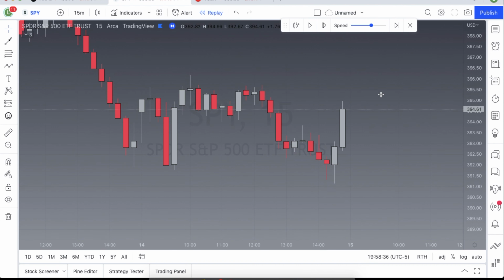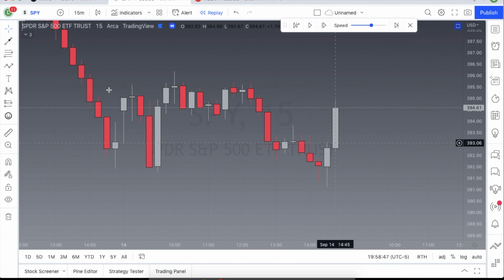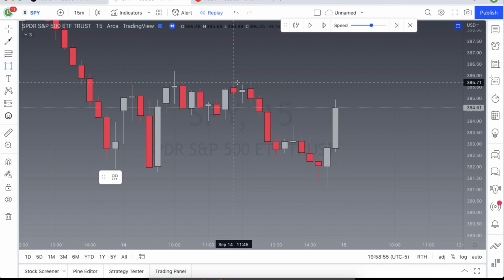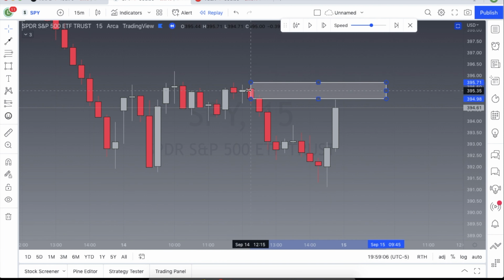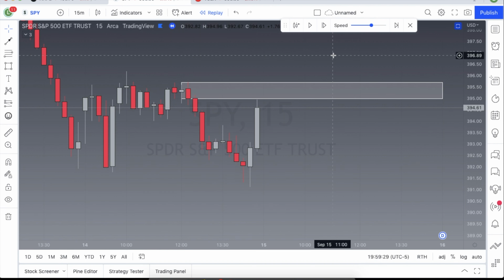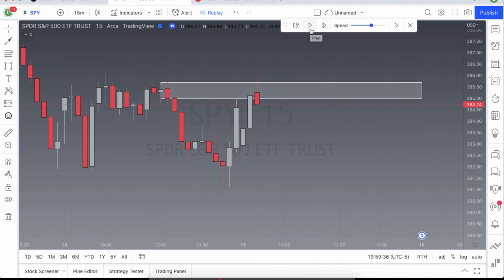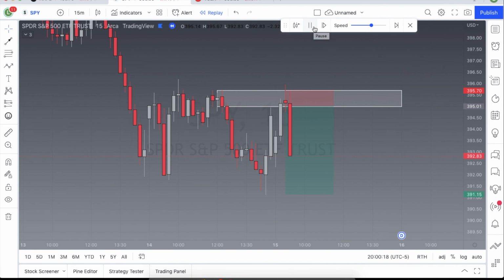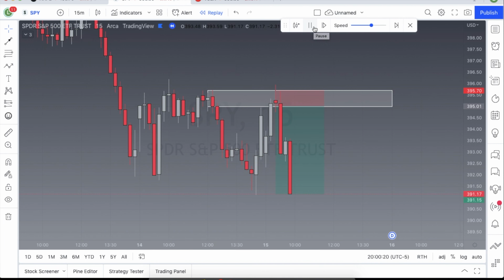HOW TO START DAY TRADING OPTIONS | $1,000+ A DAY @ 19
OFFICIAL SOCIAL MEDIA LINKS:
–– Eduardo Najera ––